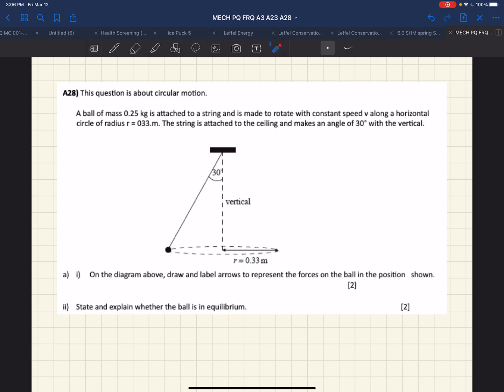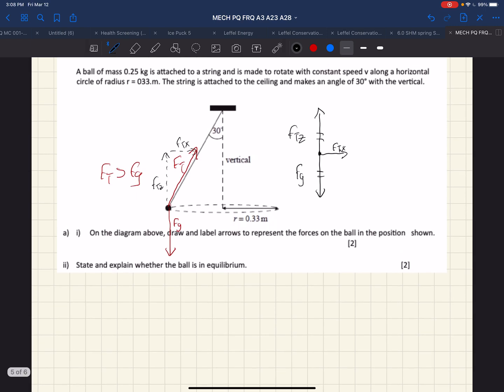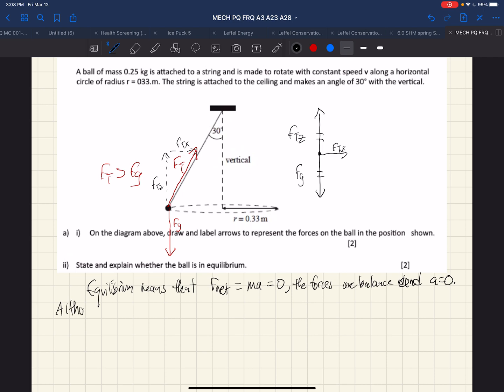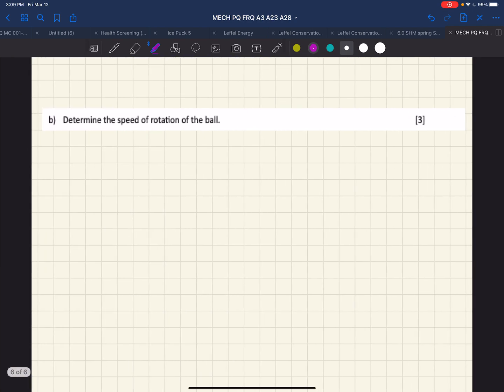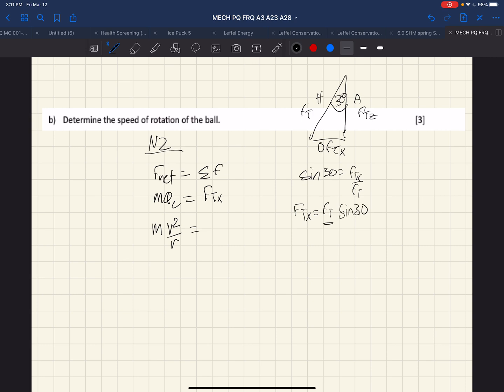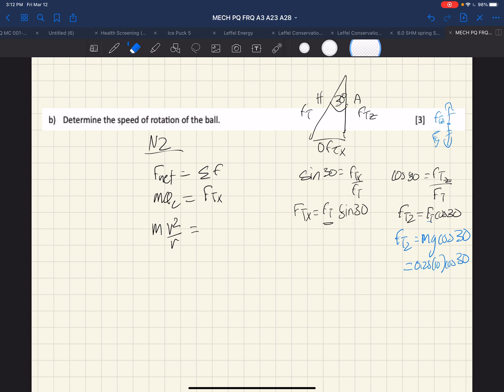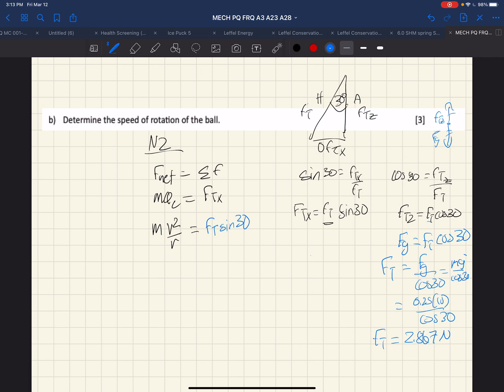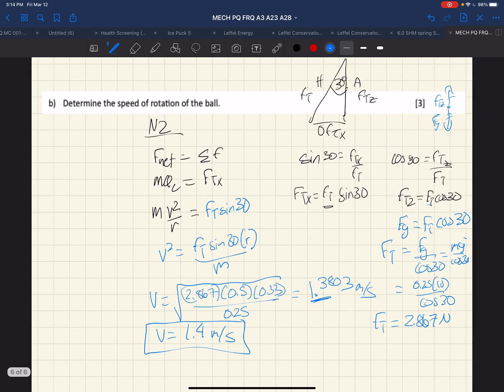MECH PQ FRQ A28